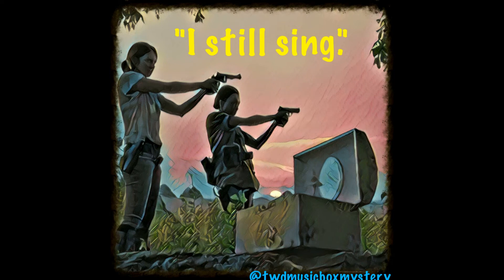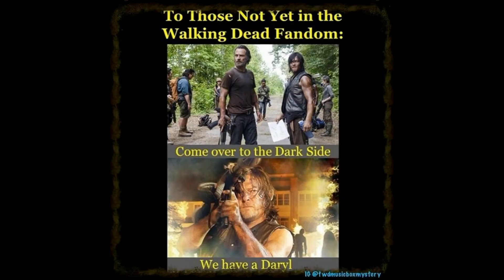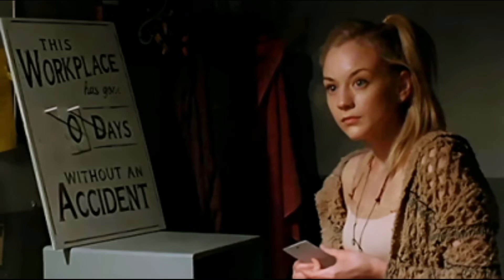TWD Symbol Analysis, Ep 12: Color Schemes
In this video I talk about a lot of the color patterns we see around Beth and her arc and other symbolism associated with her.

I discuss the red/green color scheme, yellow, blue, black and white, and pink.